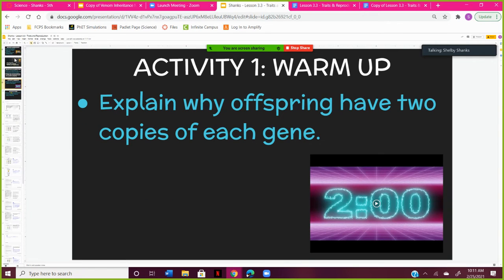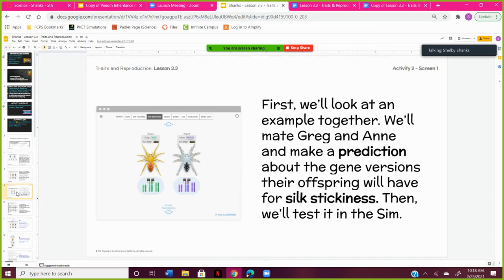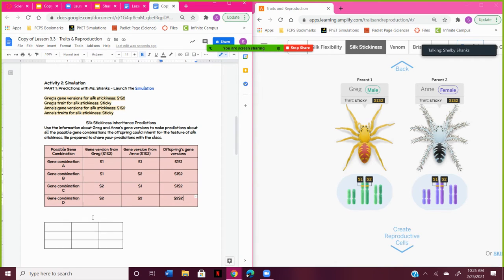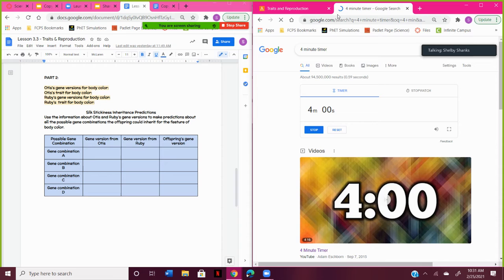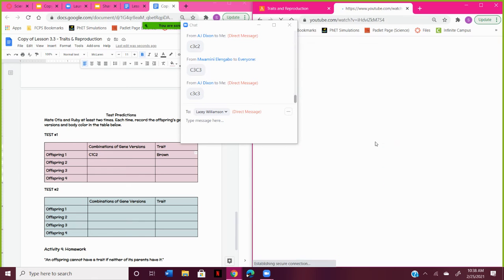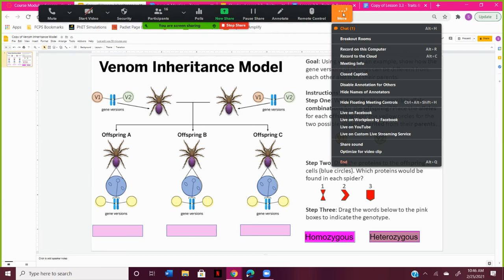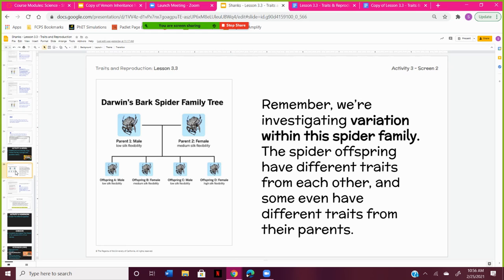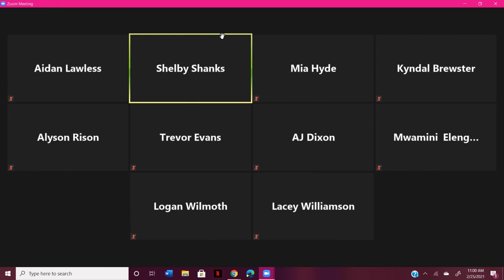2/24 & 2/25 - Lesson 3.3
Shanks - Traits & Reproduction - Lesson 3.3